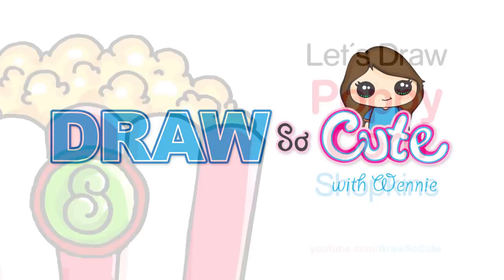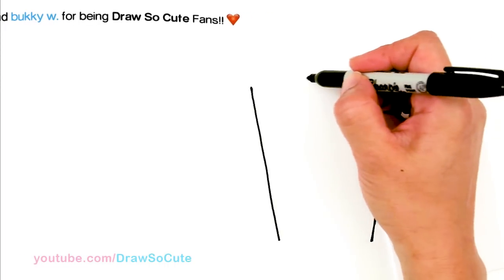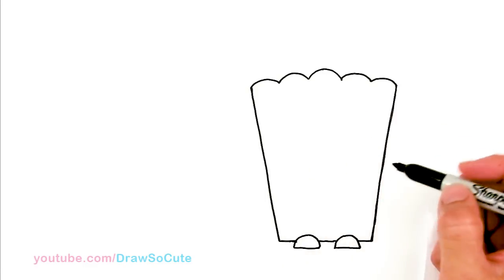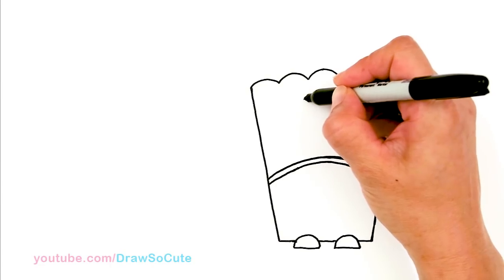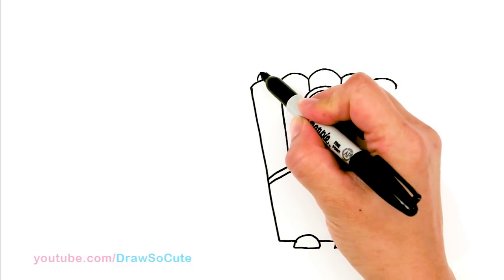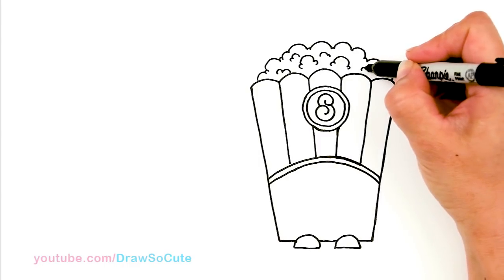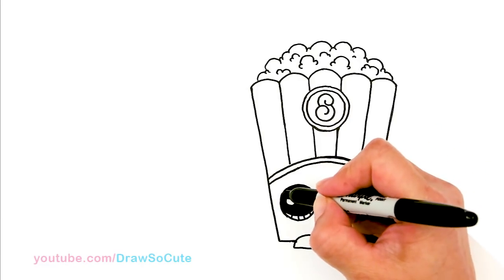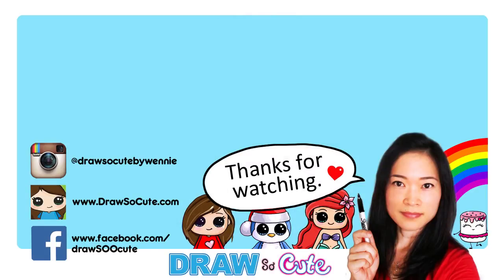How to Draw Poppy Corn Easy | Shopkins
Follow along to learn how to draw this cute Poppy Corn from Shopkins easy, step by step. Art for kids, drawing tutorial lesson.